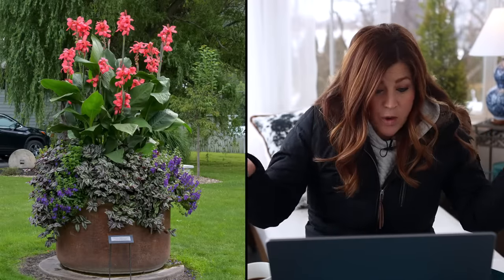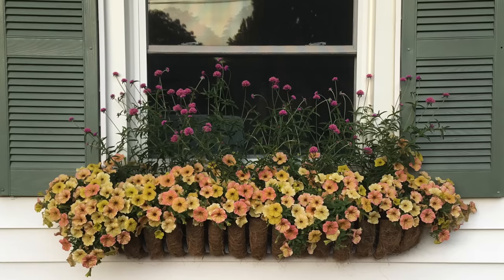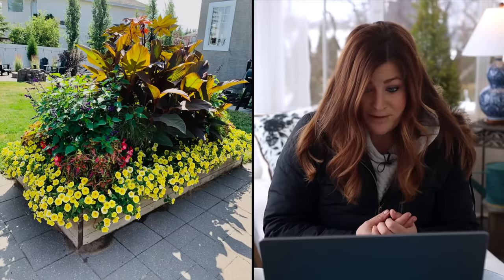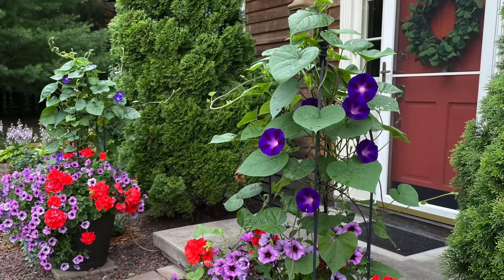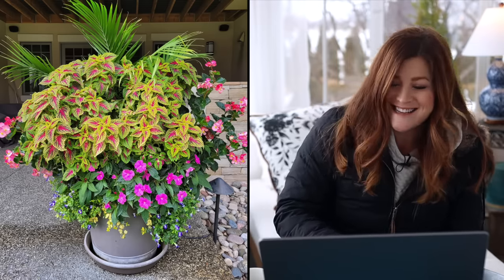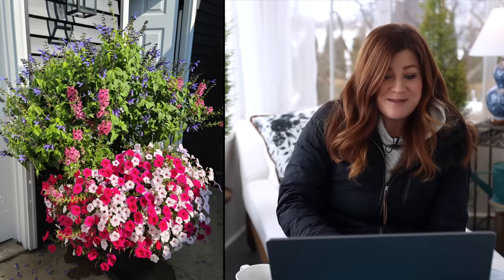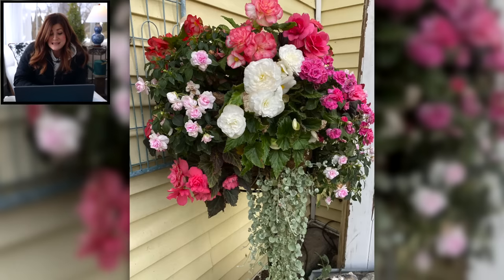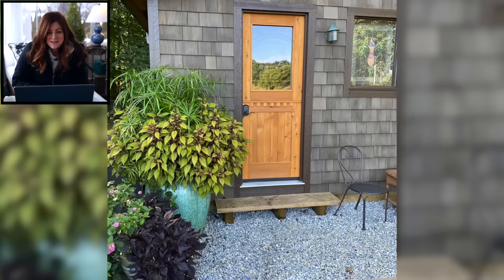Looking at YOUR Amazing Containers (Part 2)! 😍🙌❤️ // Garden Answer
🌿MAILING ADDRESS🌿
Garden Answer
580 S Oregon St